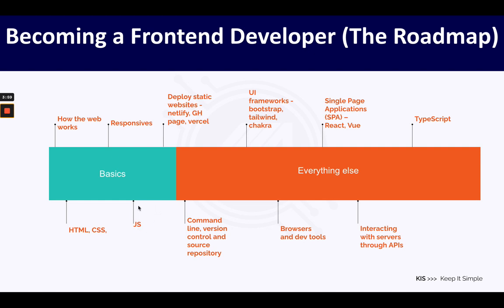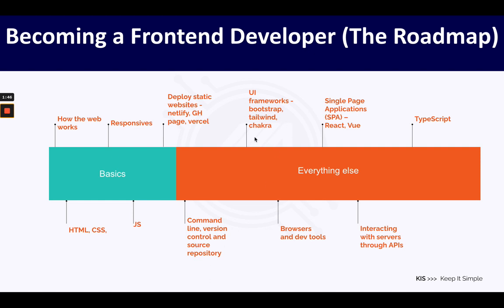Frontend Developer Roadmap Part 2